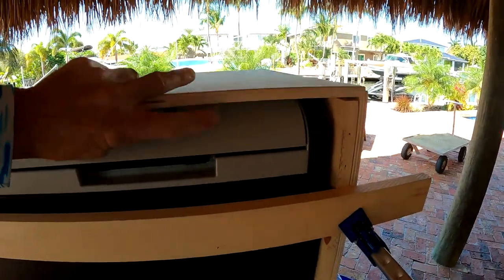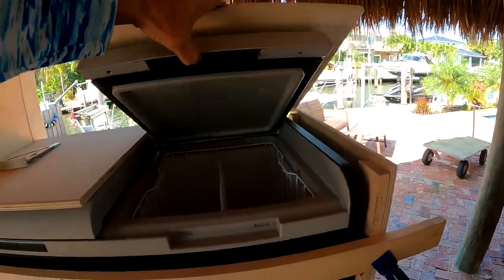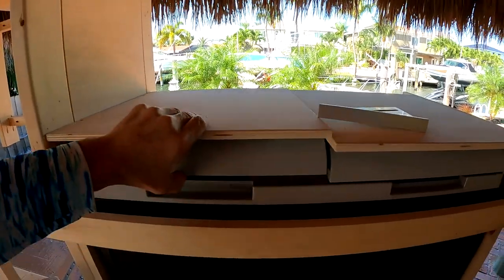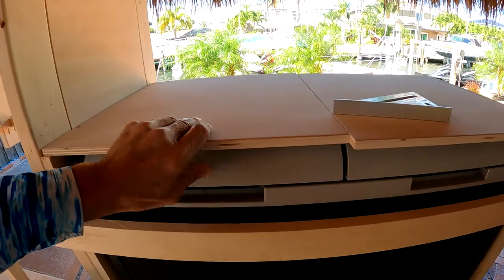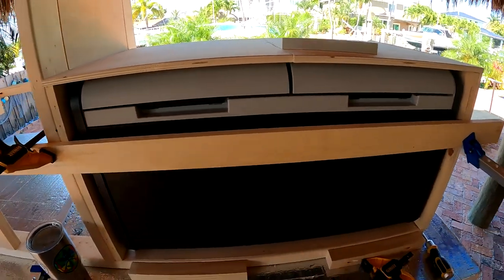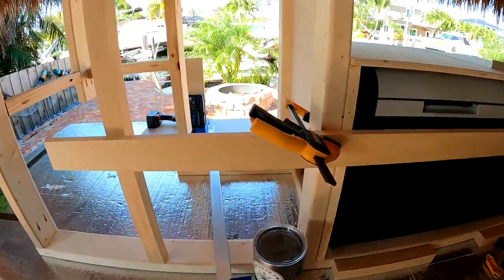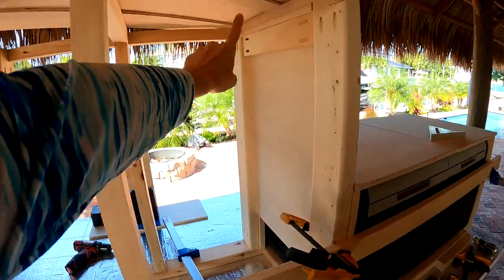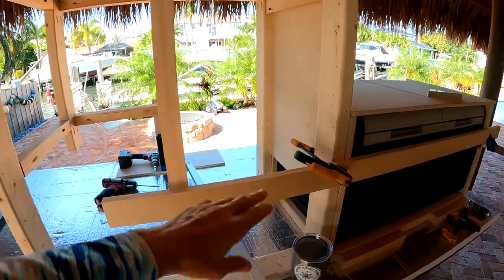3-25-22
I rebuilt this starbord cabinet 4 times before I got it